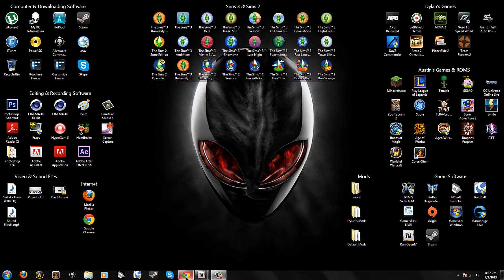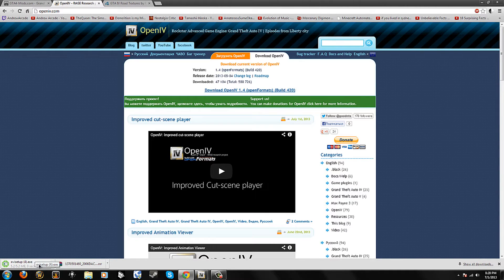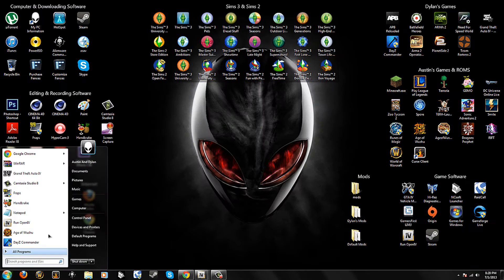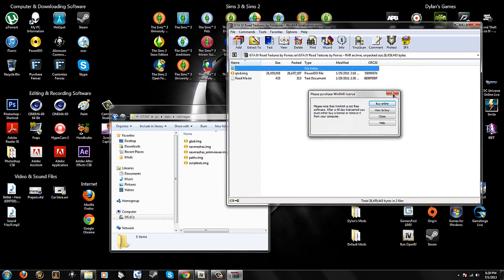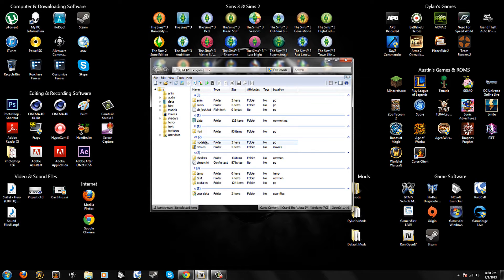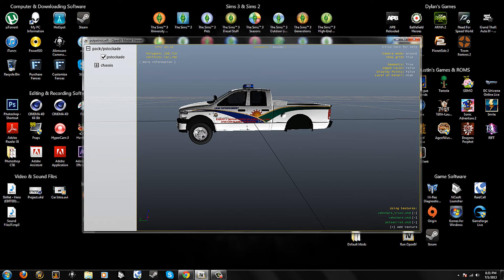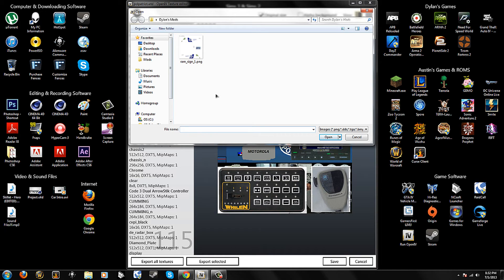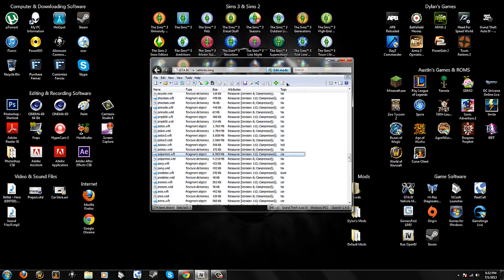How to install Road Textures and Vehicle Textures to GTA 4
Road Texture